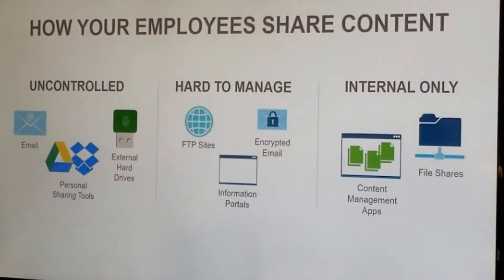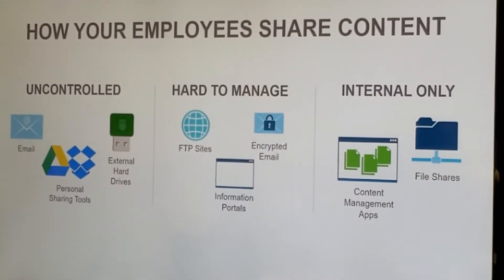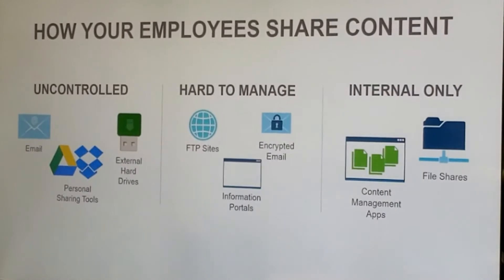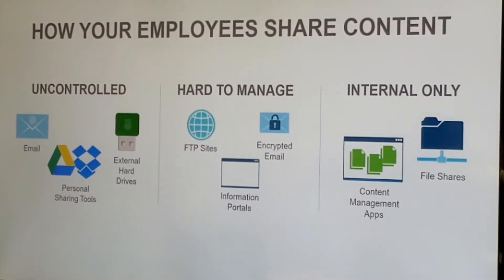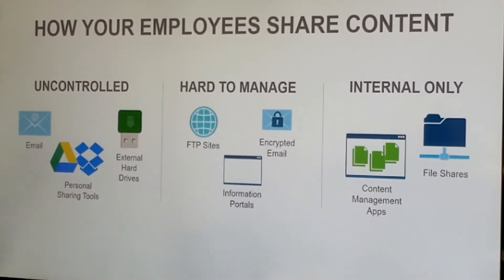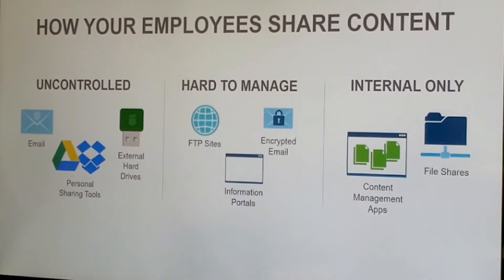How do your employees share content?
One of the benefits of ShareBase is that it solves issues surrounding content sharing. ShareBase has its own system for content sharing, which will help your organization gain visibility, retain control, and empower users in a secure environment.